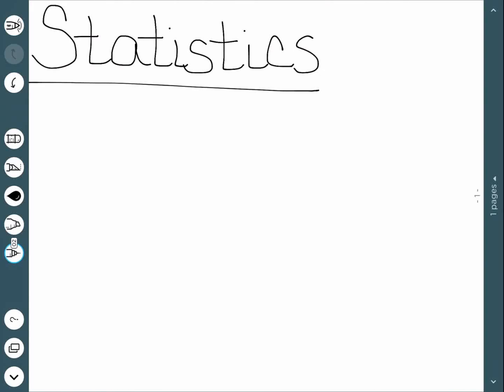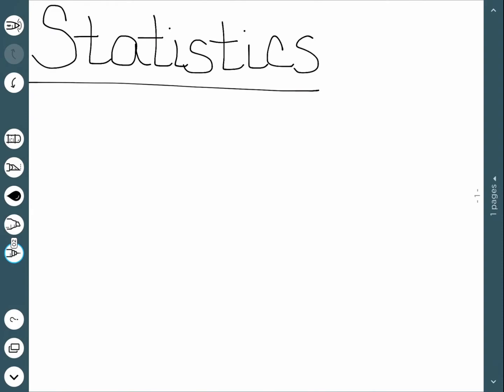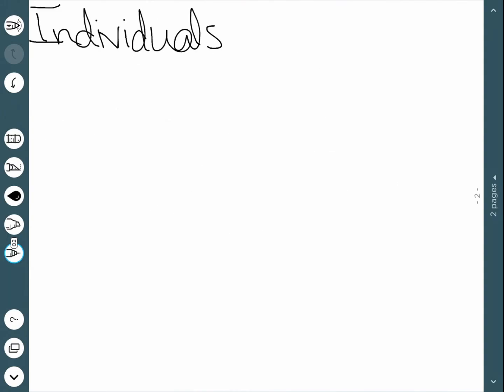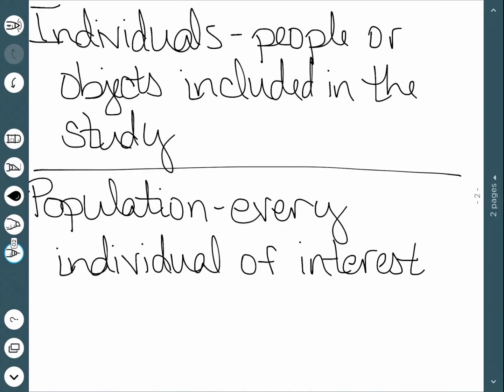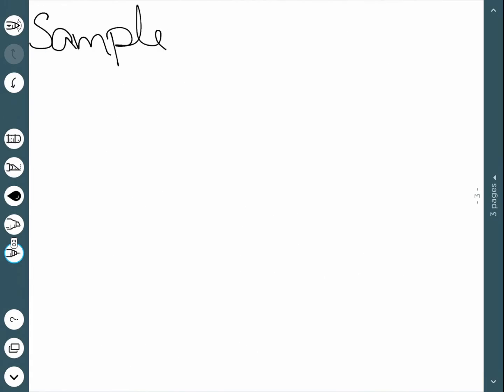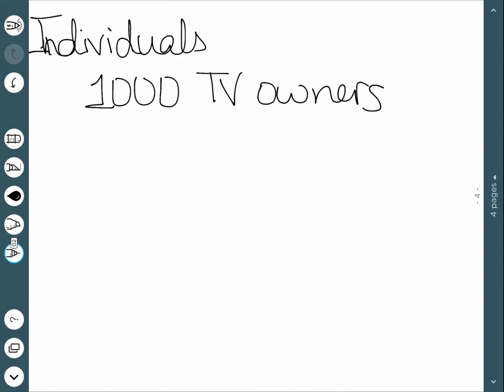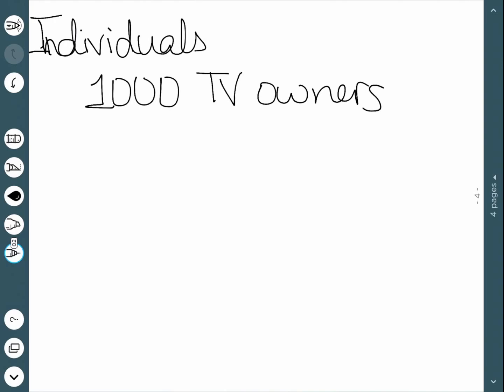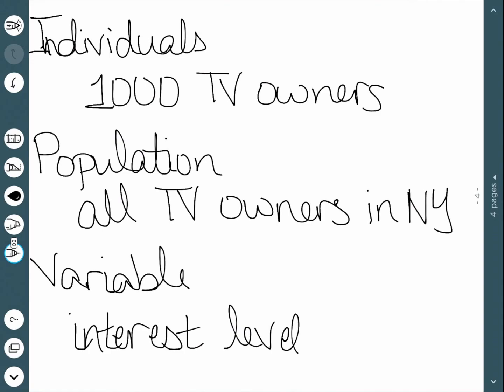An Introduction to Statistics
We define statistics and various statistical definitions. We discuss what a variable, individual, sample, and population is, as well as examples of each. We also discuss the difference between a parameter and a statistic.